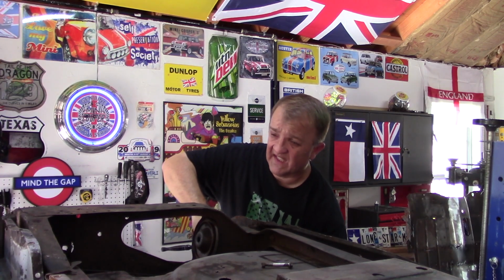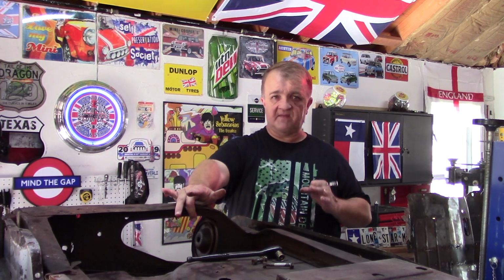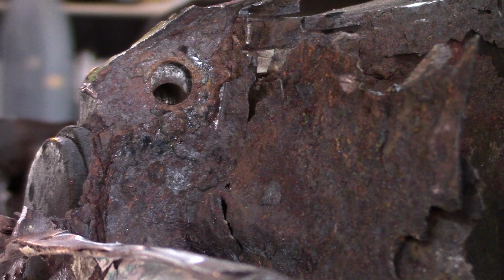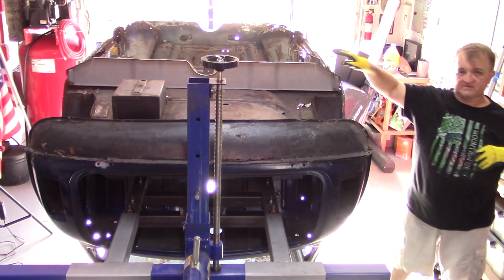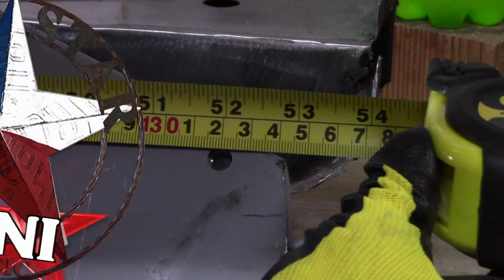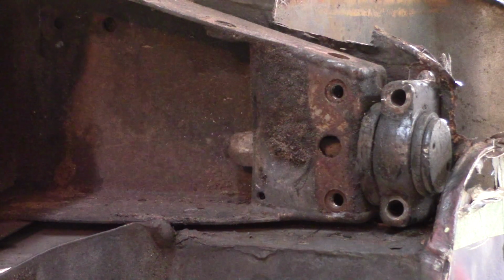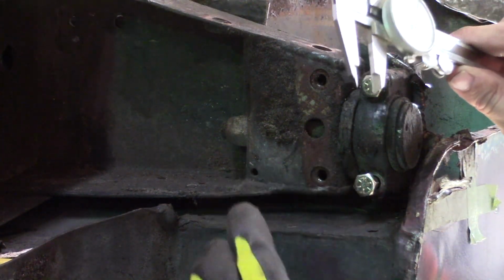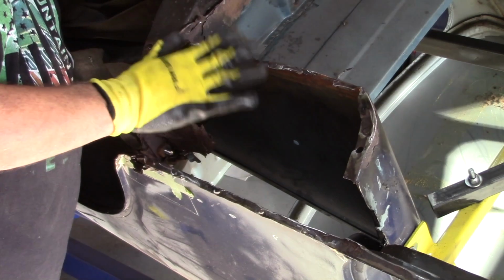Episode 27: Heelboard Study – Next Move?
Study of the Heelboard and whether or not I should use the Magnum panel I have.  Also thinking out ahead in trying to figure out what, if anything, I should do prior to installing the floor panel.